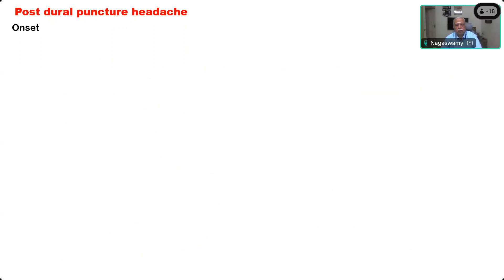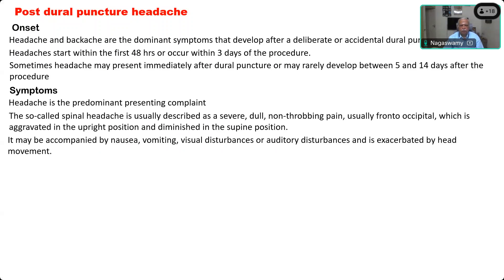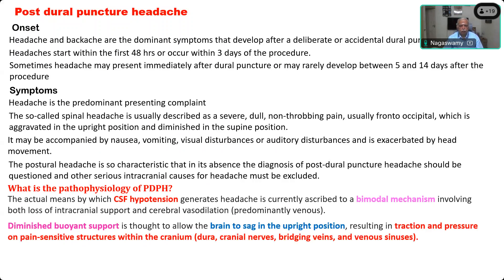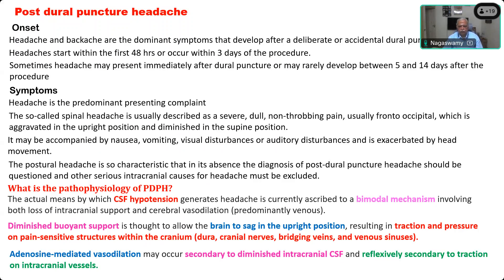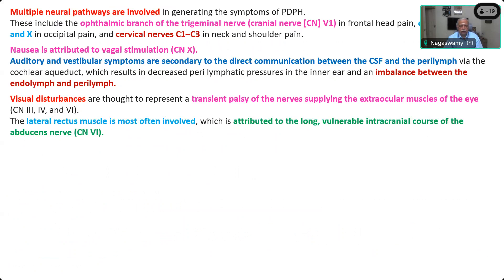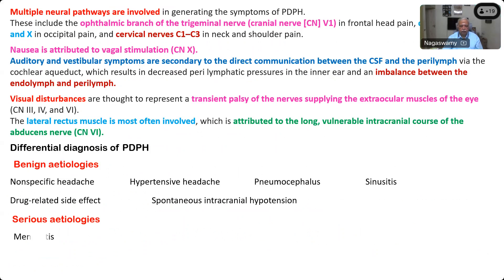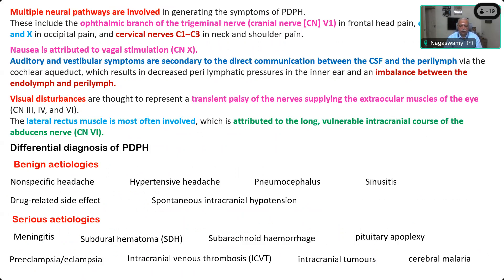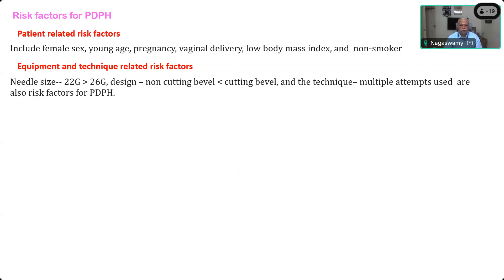18 JULY 2024 - Post Dural Puncture Headache - PROF V NAGASWAMY MIOT SESSION 10